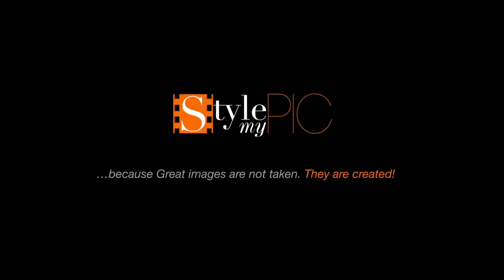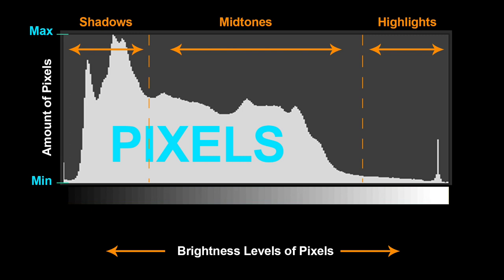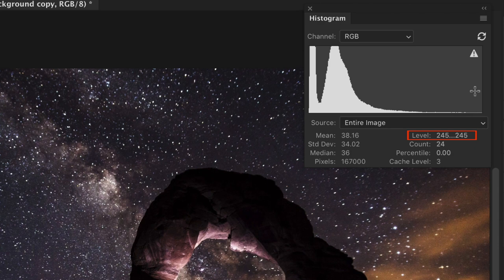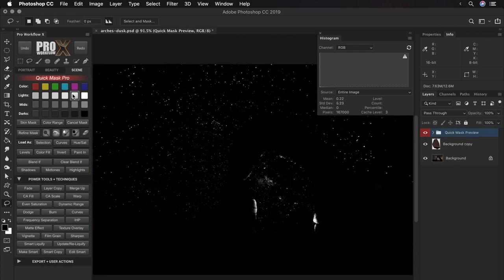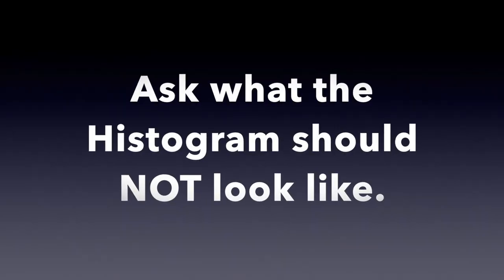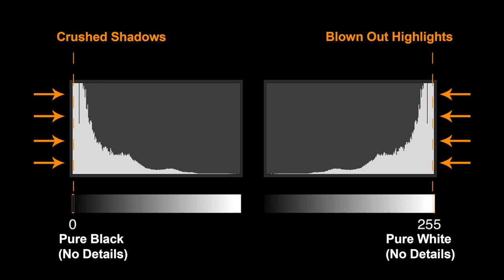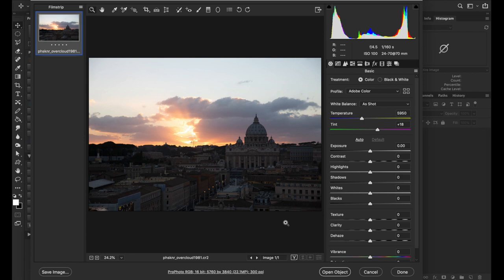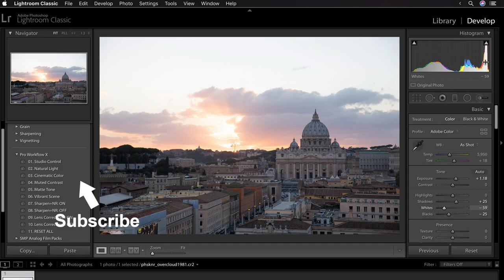Use HISTOGRAMS Correctly in Photoshop - 3 WARNINGS you shouldn't NEGLECT!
👉 Don’t get tricked by histograms - Identify misleading histograms.

Interpret Histograms like a BOSS at a single Glance in your Camera or Photoshop using this Fast and EASY Method. The key is asking ONE right question...